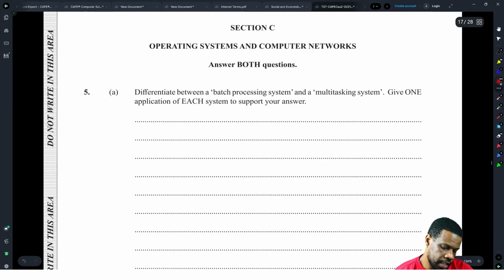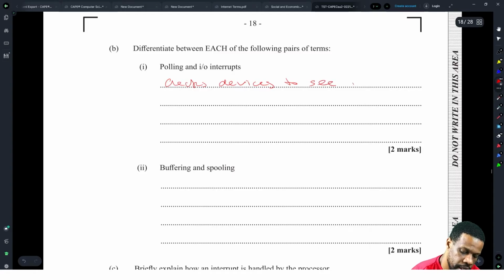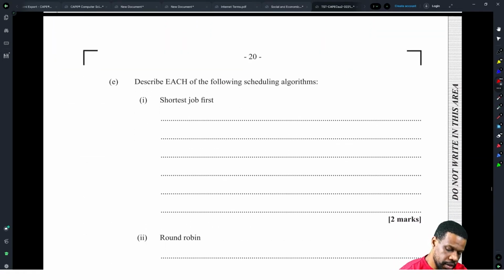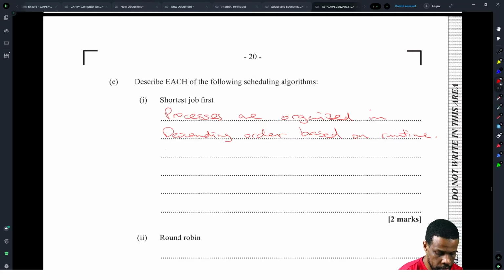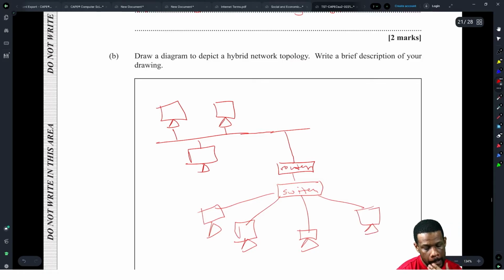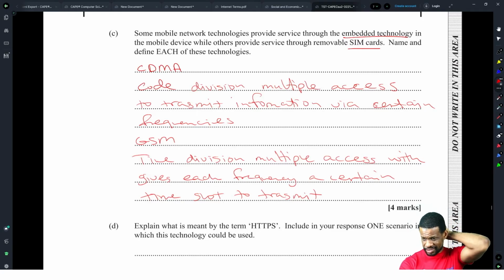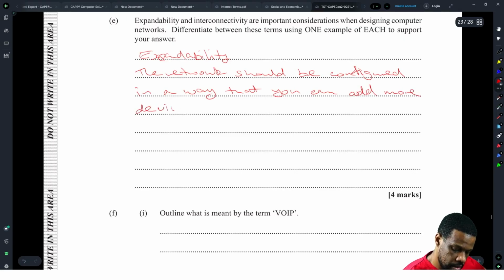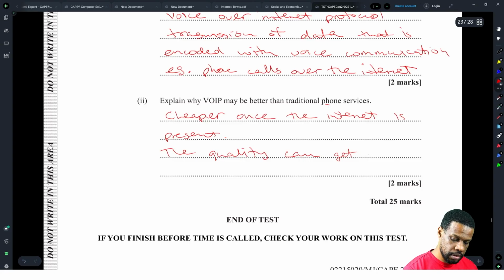CAPE CS Unit 2 Paper 2 - 2021 Module 3